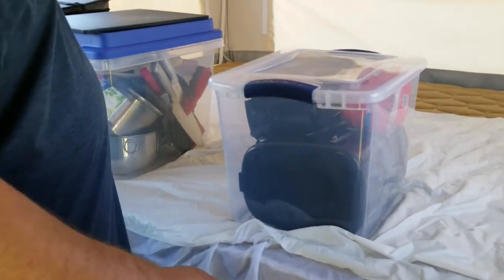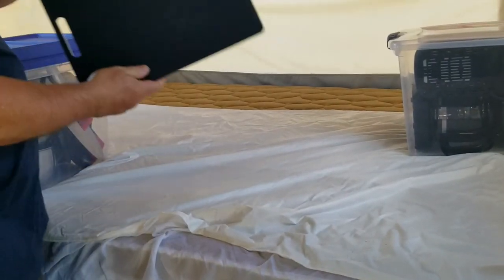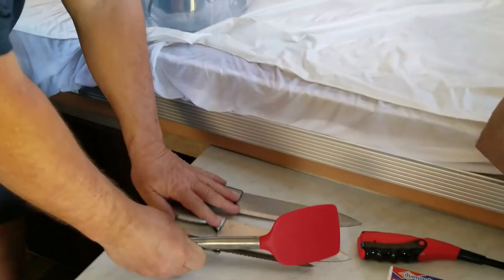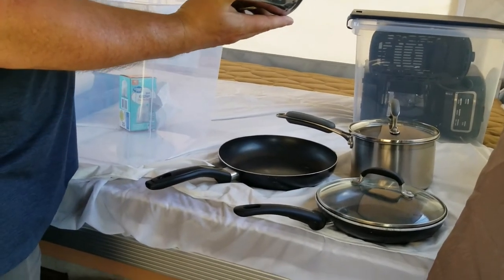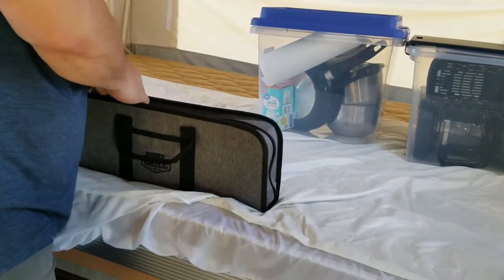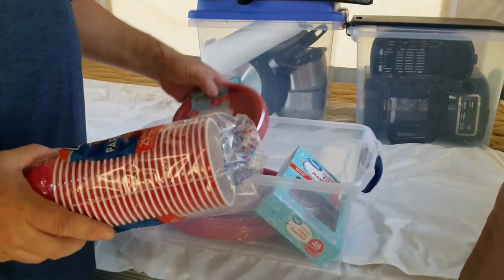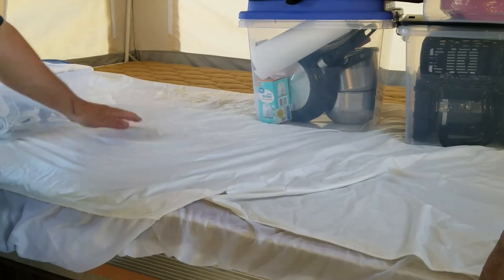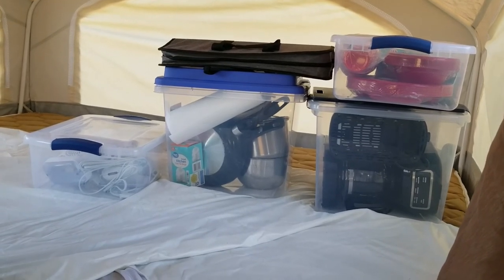2019 Viking Epic Series 2108ST Pop-Up Folding Trailer What is included in Rental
This trailer we used to rent on Outdoorsy and RVShare. We recently sold the trailer but I'm leaving this videos up and available for people to learn how to use this trailer or something similar. This was a great trailer to rent and if you have a popup trailer it could potentially be profitable. These are popular to rent due to the fact that so many vehicles can tow them.

If you do decided to rent out your own camper consider these items to include in your rental.

Happy Camping!